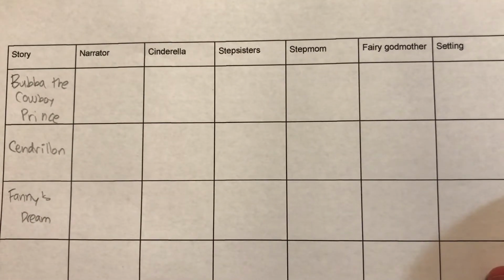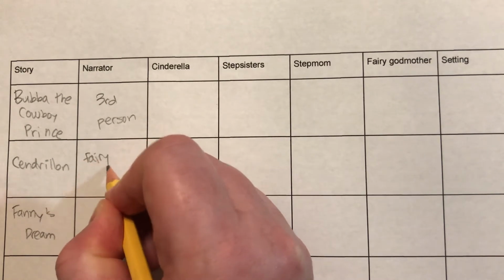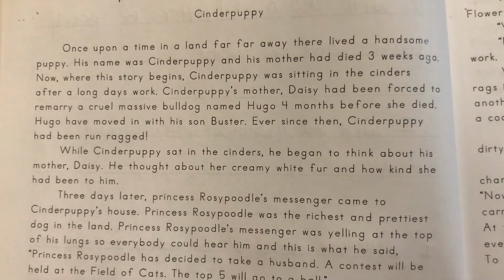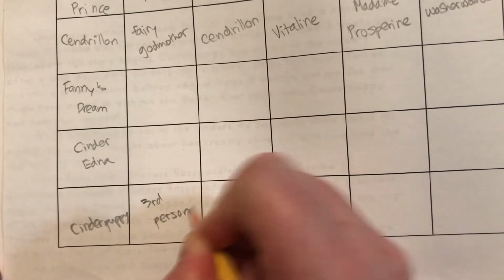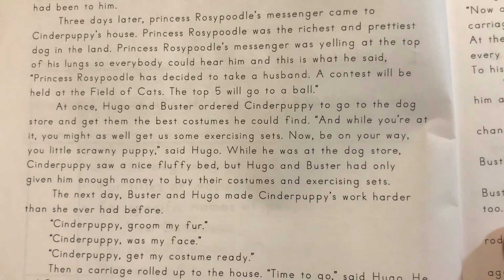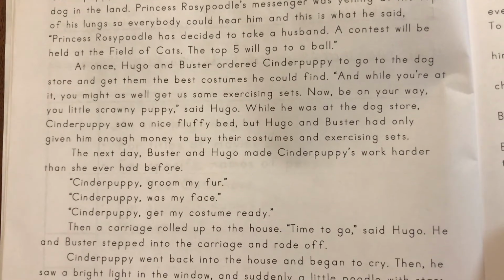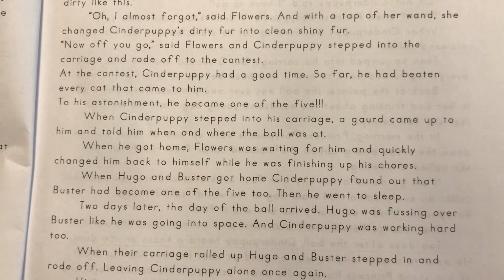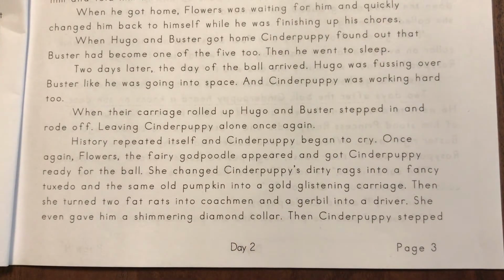Lesson 2: What is fairytale writing?